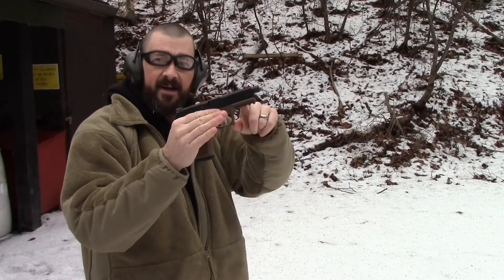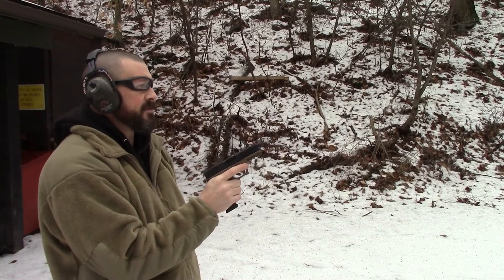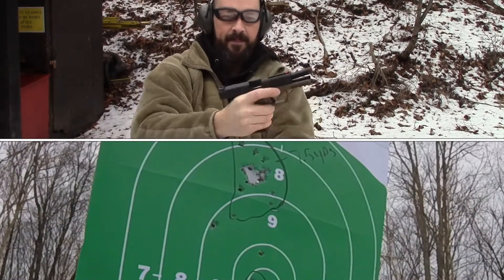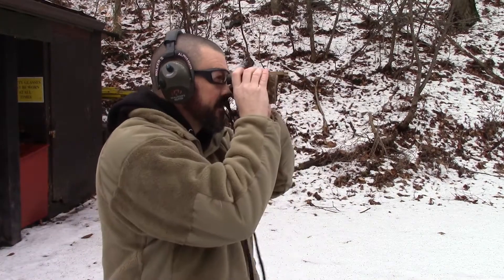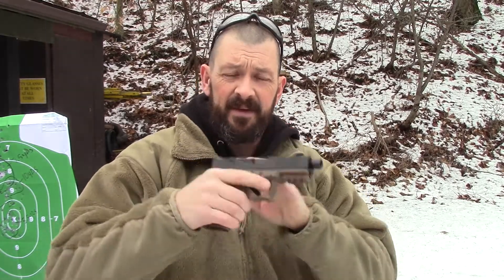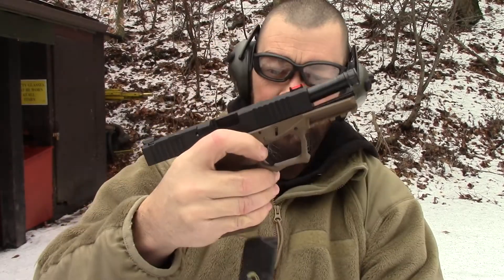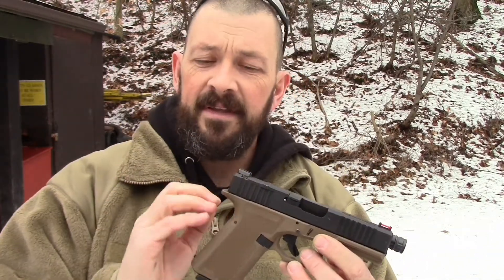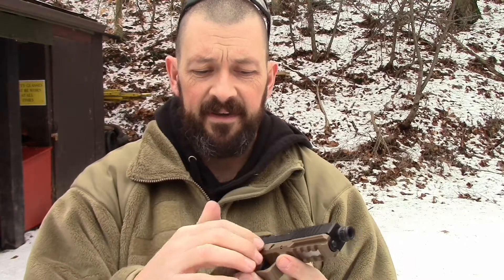Polymer 80-new slide- Range Time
Interesting Range visit. We find some things that we may need to change.